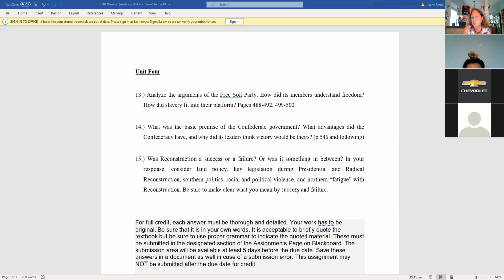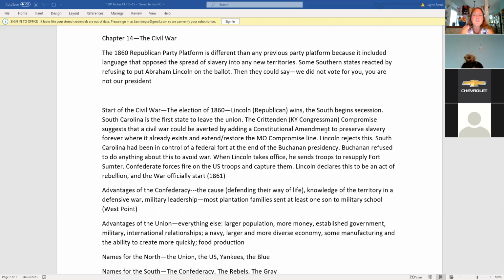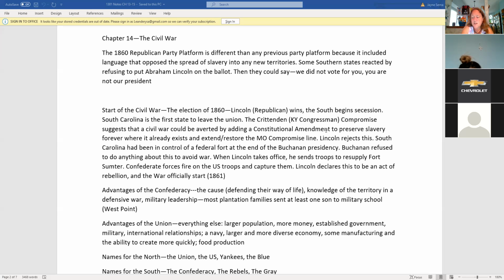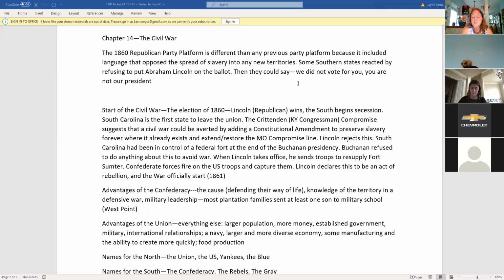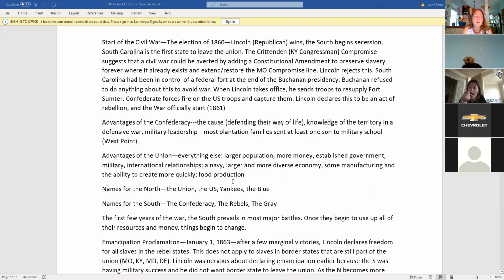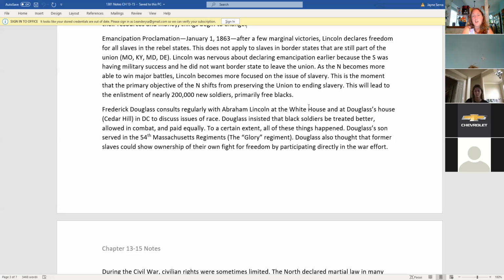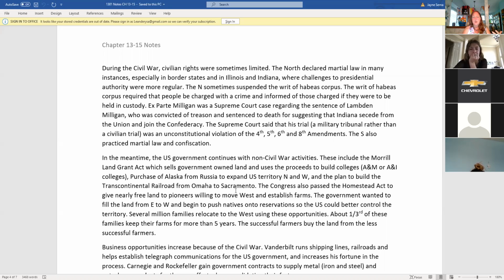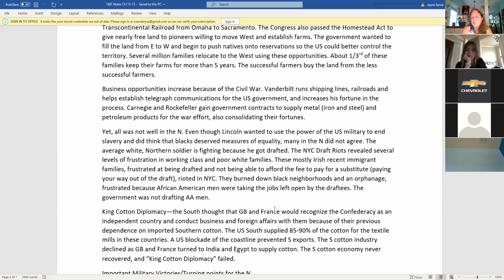Spring 2021 1301 2:30 class--4/27/2021